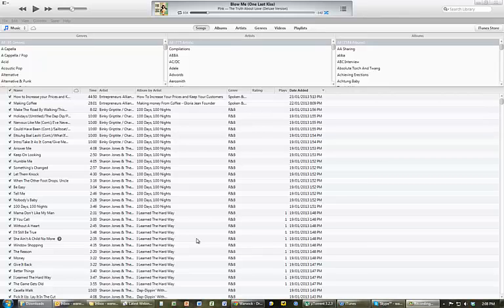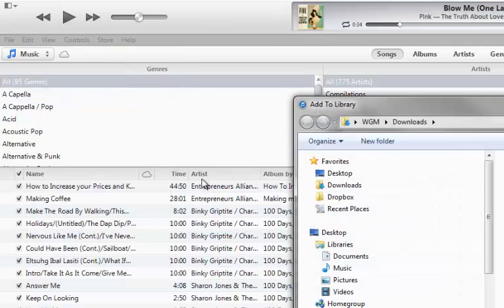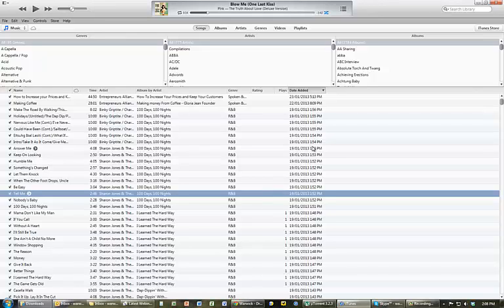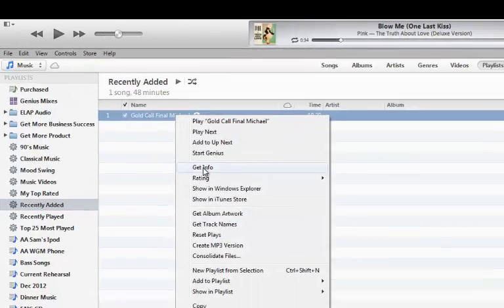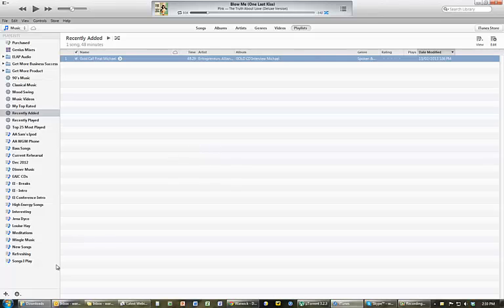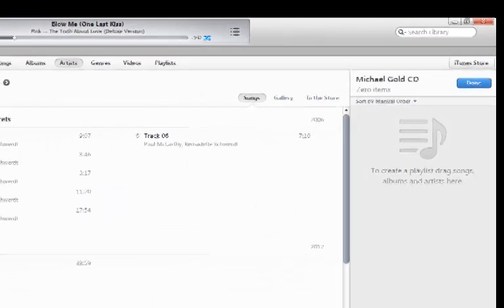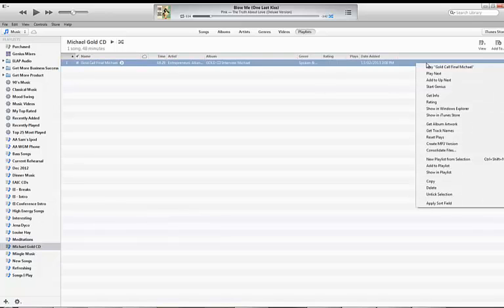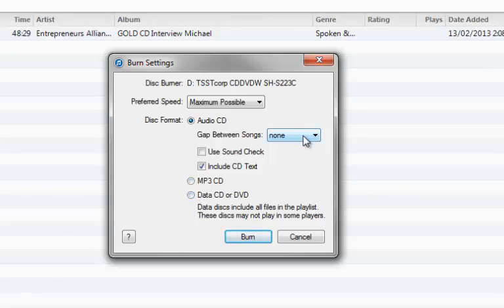Burning a CD in iTunes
How to Burn a CD In Itunes